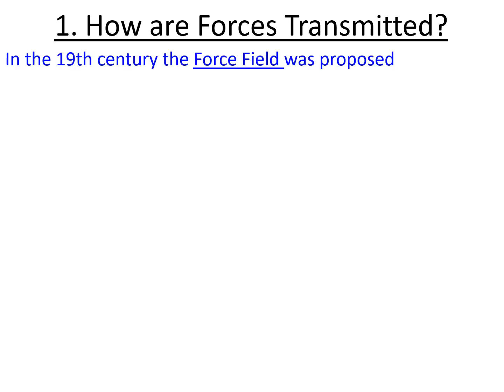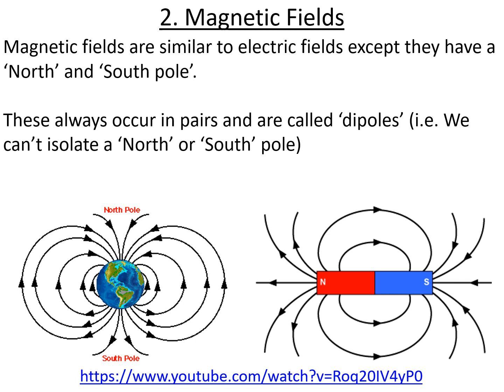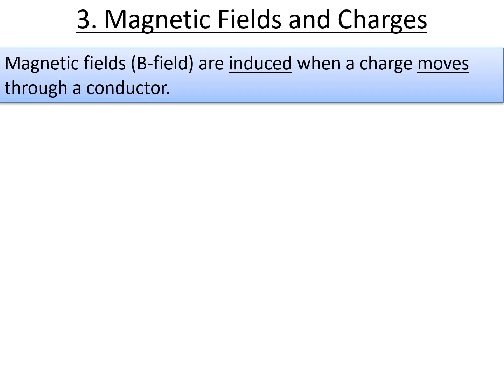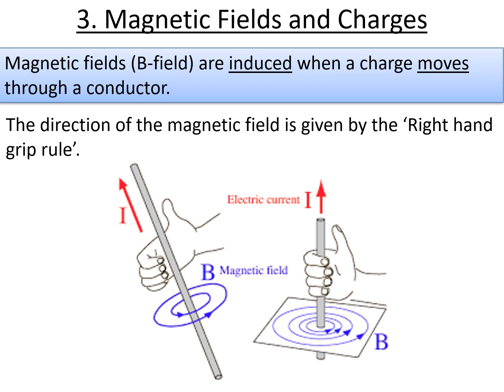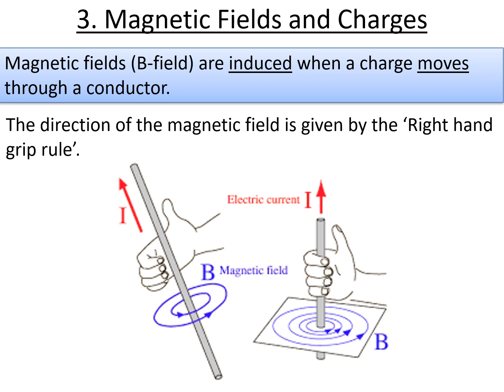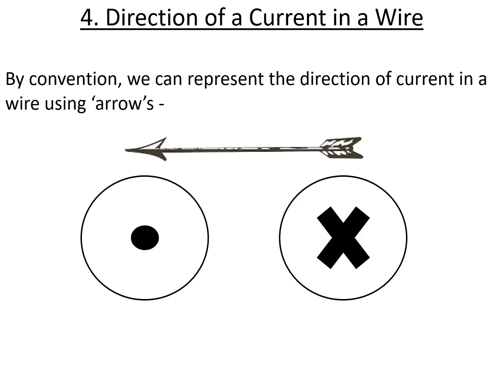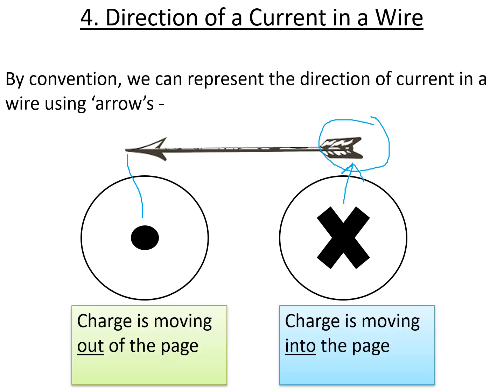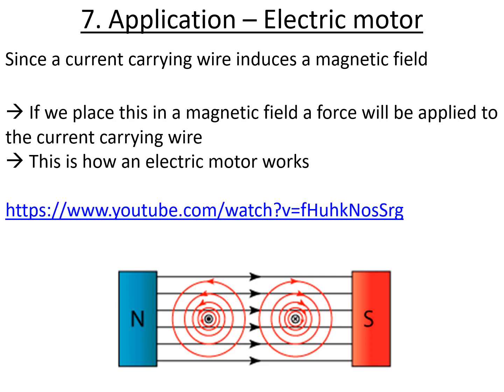33 Magnetic field part1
Topic: Magnetic Fields
Lesson 33 on Magnetic Fields Part 1